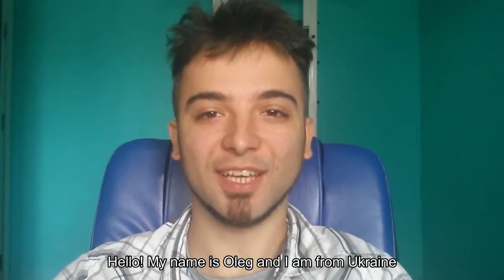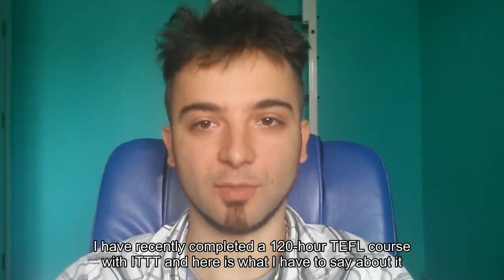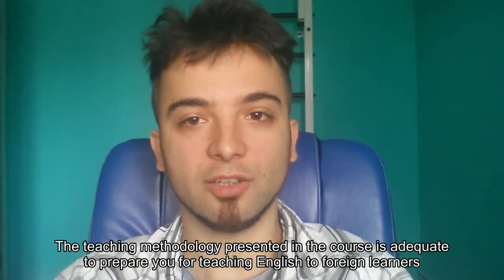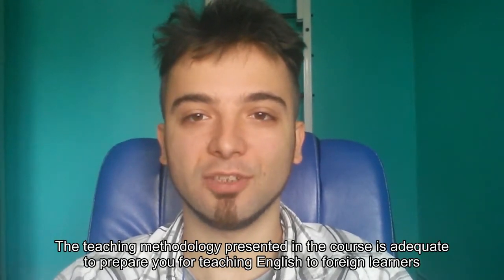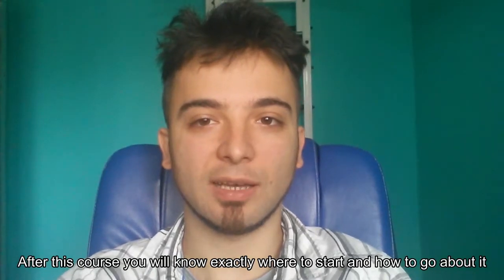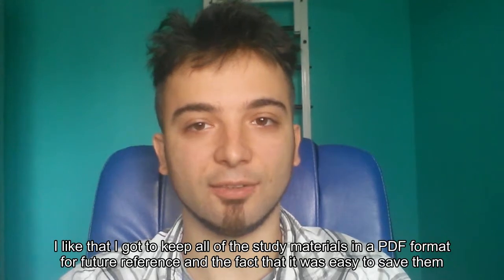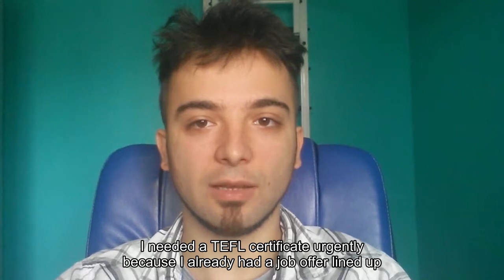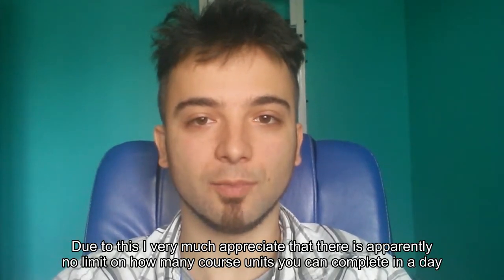TESOL TEFL Reviews - Video Testimonial – Oleg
Oleg is from Ukraine and recently took our 120-hour online TEFL course. He feels that the lessons on teaching methodologies are great to prepare you for teaching English to foreign learners around the world and he would recommend this course to anyone wanting to live and teach English abroad.